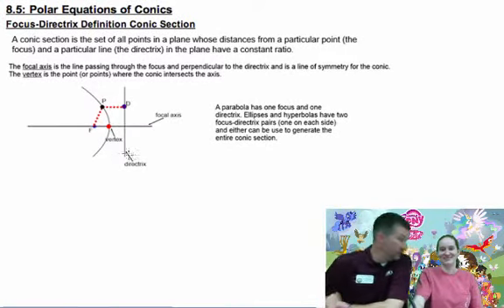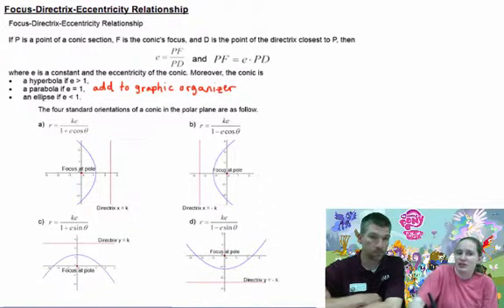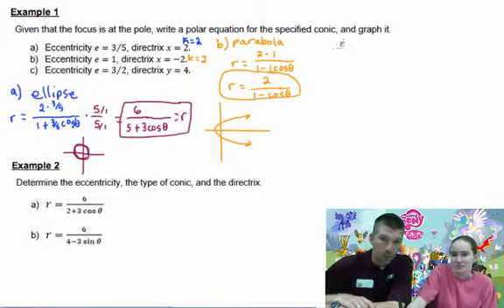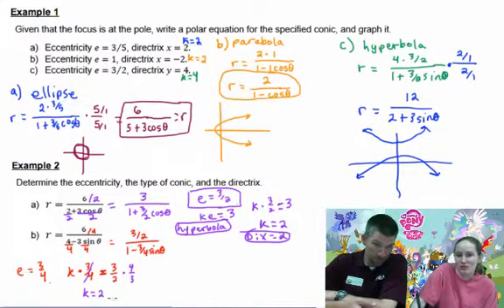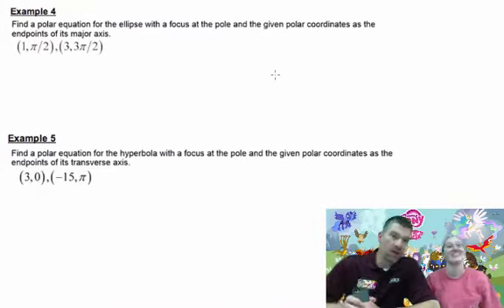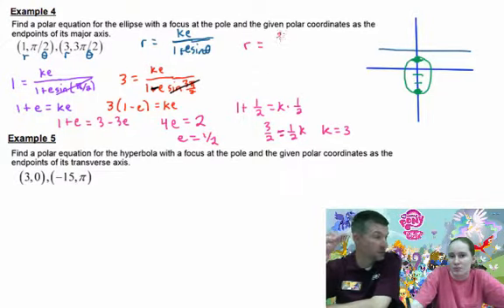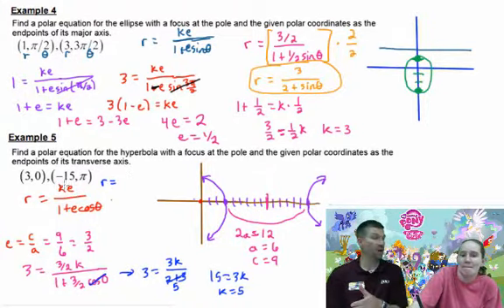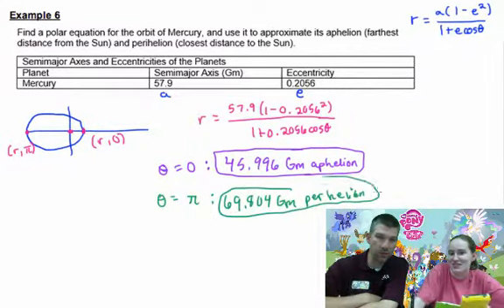Precalculus - 8.5 Notes: Polar Equations of Conic Sections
This lesson will show you how to work with conic sections with they are given to you in polar form.